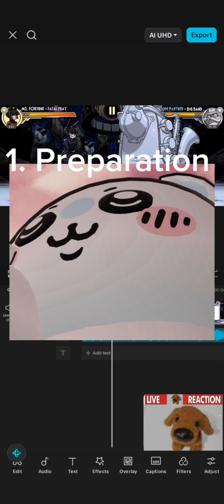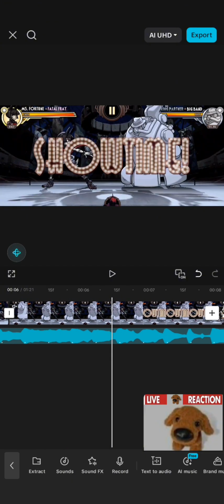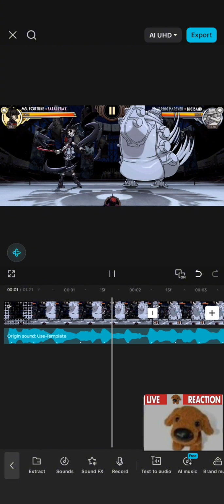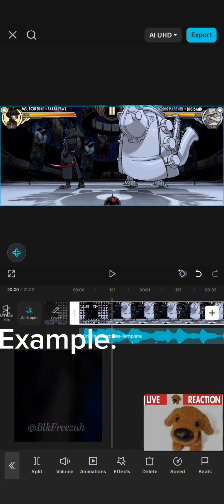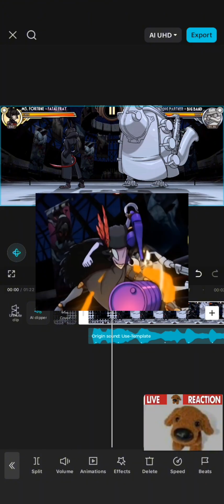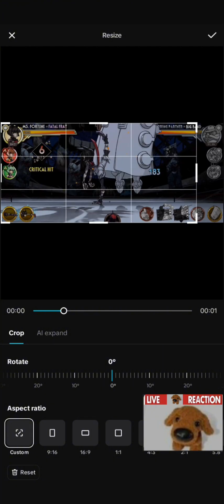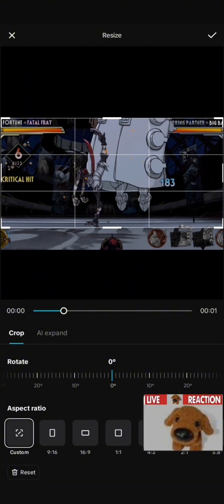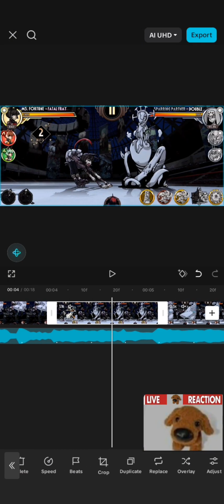How do I make my edits? A (not really) helpful process of making an edit